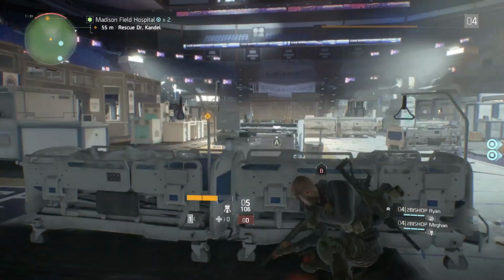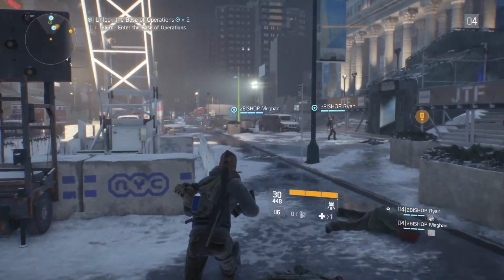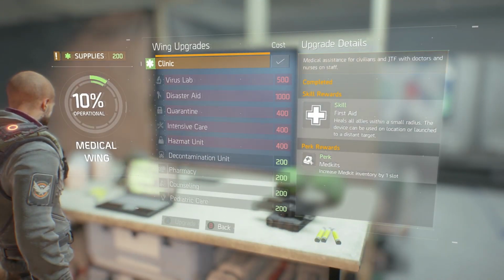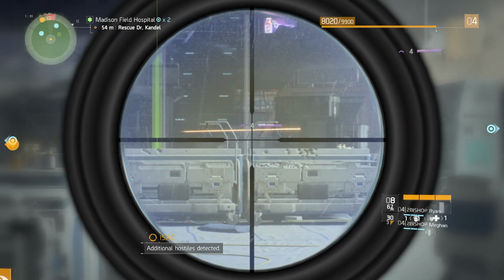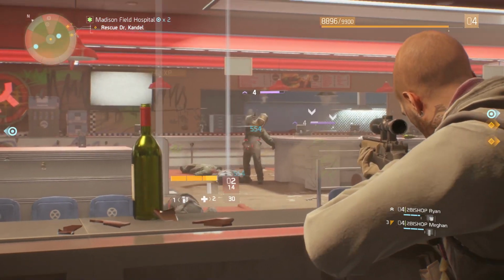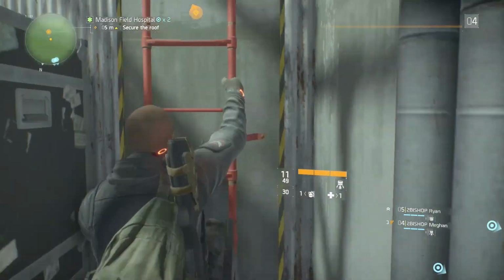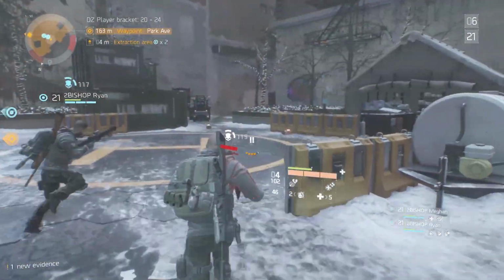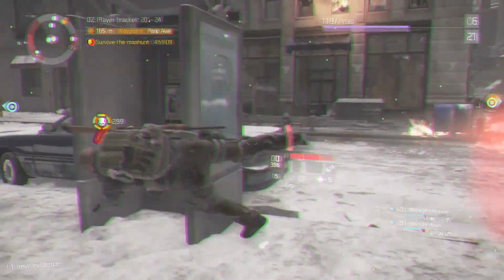The Division: Preparing for the Beta - Gameplay Overview and Introduction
The Division beta is coming this week, so you may actually want to know what the hell is going to be going on in the game.  This video is going to cover a lot of the basics of The Division, skills, talents, the base of operations, the Dark Zone, general gameplay and will introduce you to some of what you might be looking at in the beta.

HUGE thank you to Arekkz Gaming, who provided all of the footage for this video.  It wouldn't have been possible to make this without his help.  Please check him out if you're looking for more Division stuff over

Beta:

Xbox One: 28th - 31st
PS4/PC: 29th - 31st

Pre-ordering the game guarantees a code, but you can find codes on the internet in other places, like their instagram, and I'm sure various websites will be doing giveaways.  Look everywhere.

I suspect the beta will be very Destiny-like in nature.